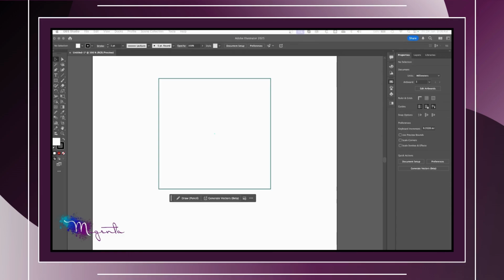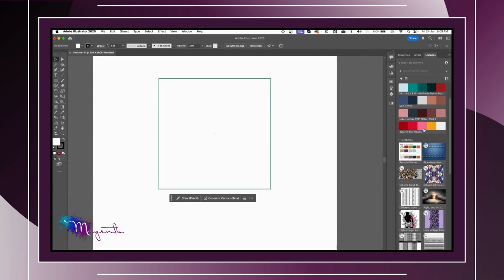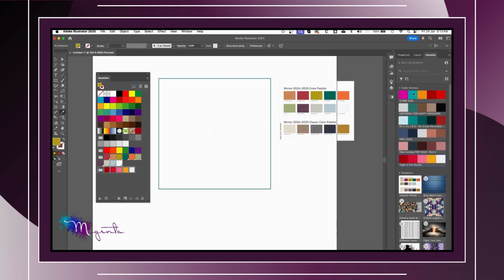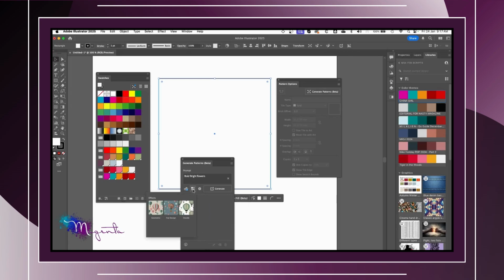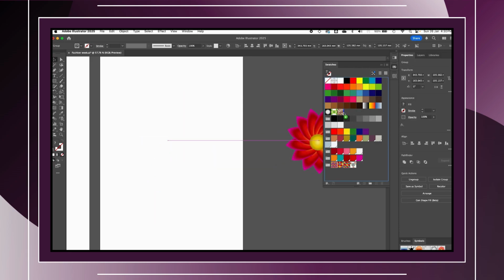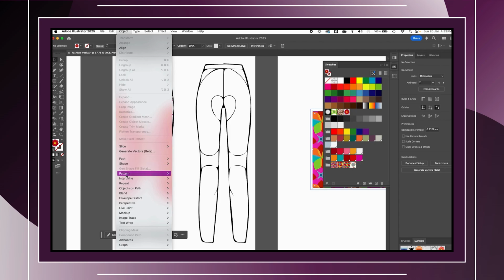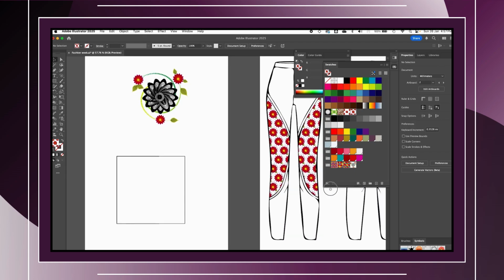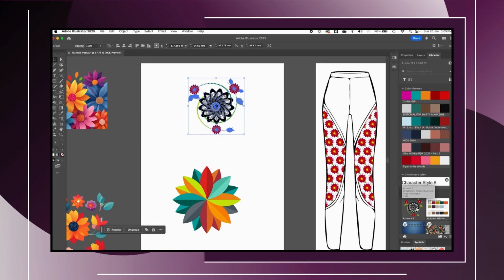Create Stunning Fashion Week Designs with Adobe Creative Cloud!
Fashion Week is the perfect time to bring your creative vision to life! 🎨 Learn how to design custom patterns in Adobe Illustrator and apply them to clothing in Photoshop to make your designs runway-ready.